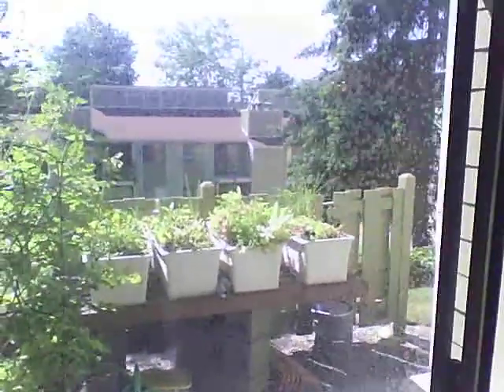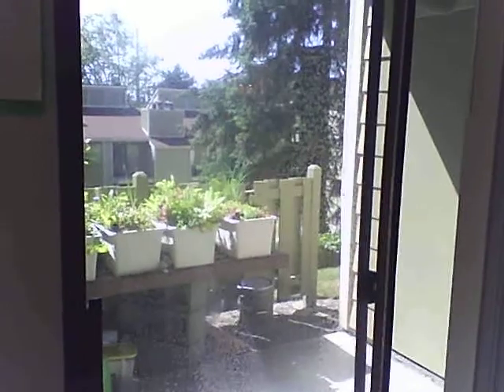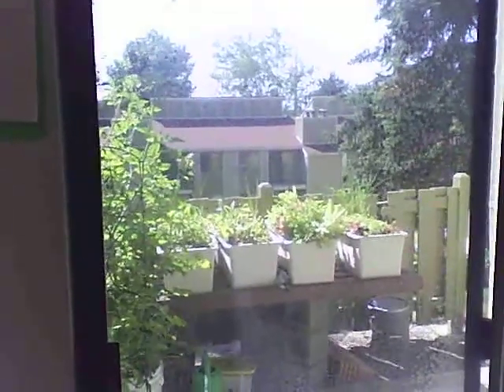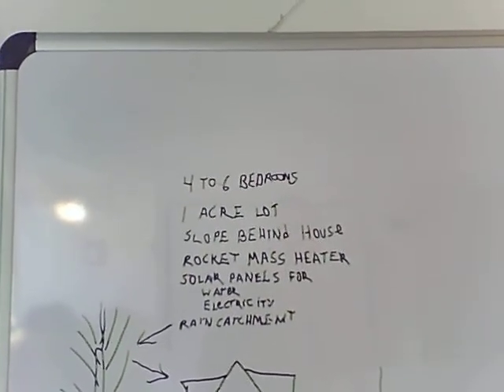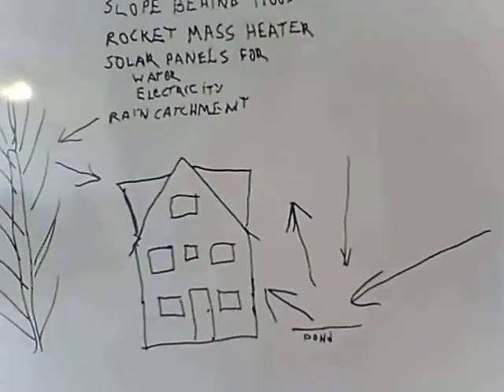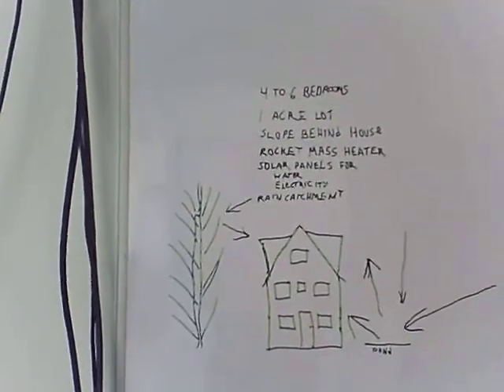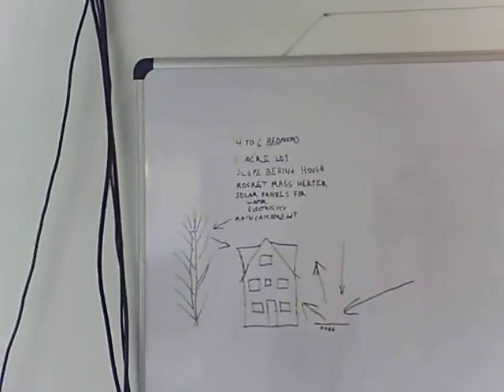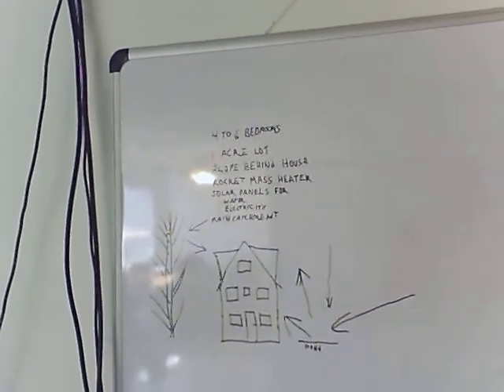My plan to get out of this condo.